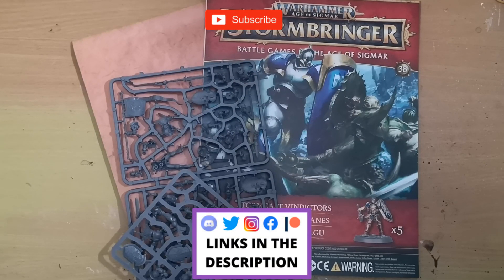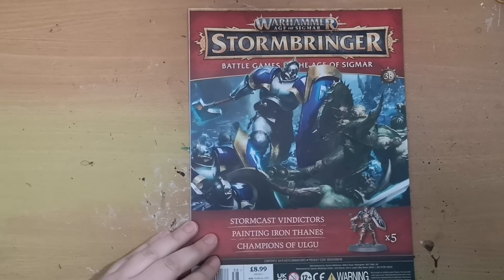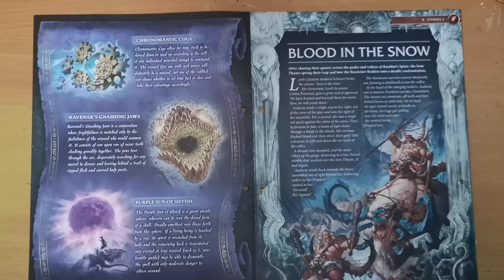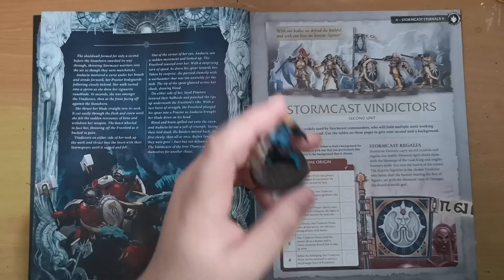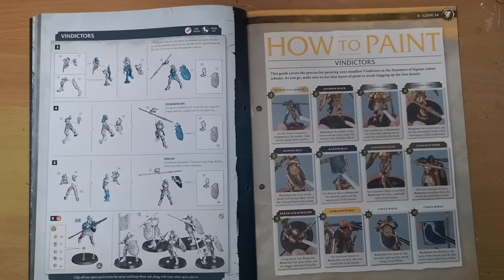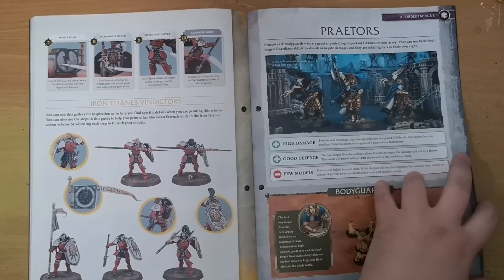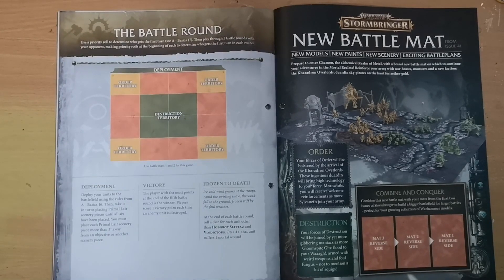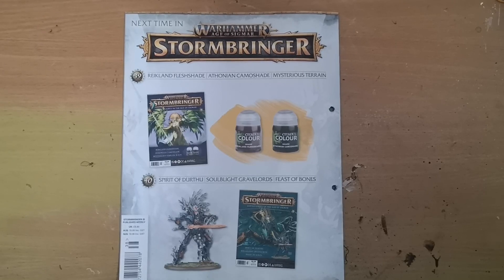Warhammer AoS Stormbringer - Issue 38 - Income The Thanes